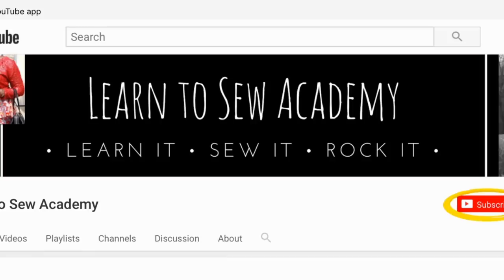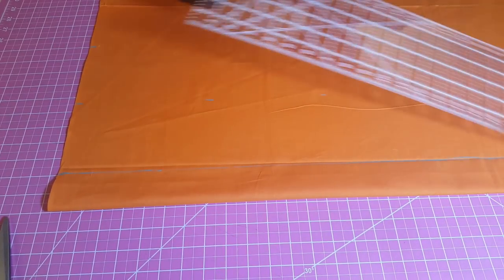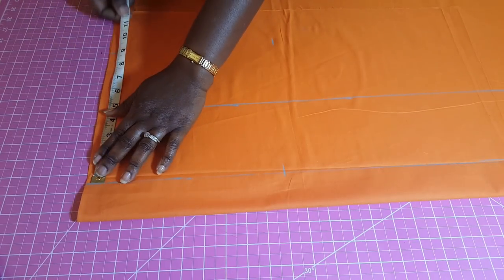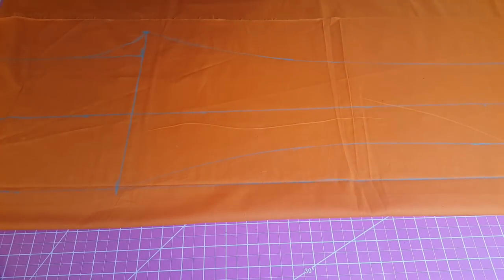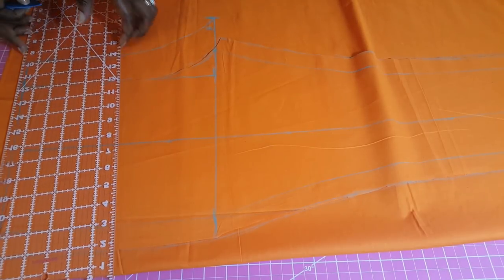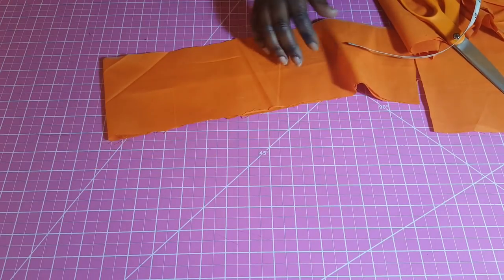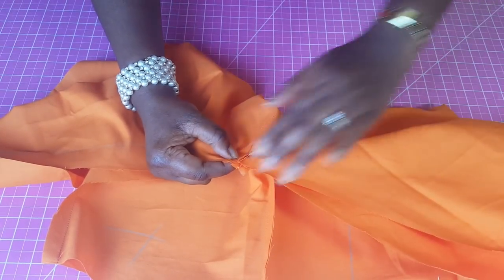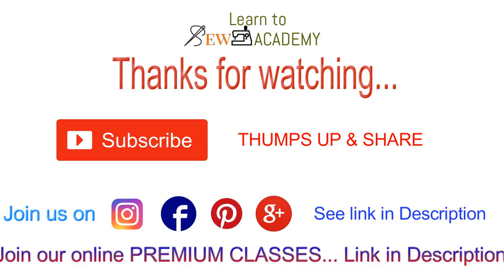How to Make Straight Pants | Ladies Straight Pants Cutting & Sewing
This video teaches how to cut and sew a straight pant.